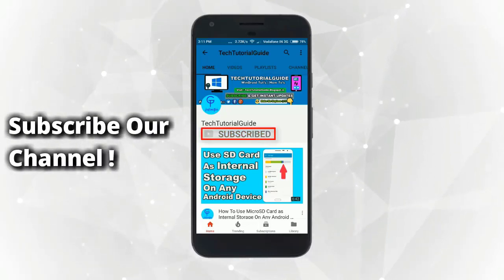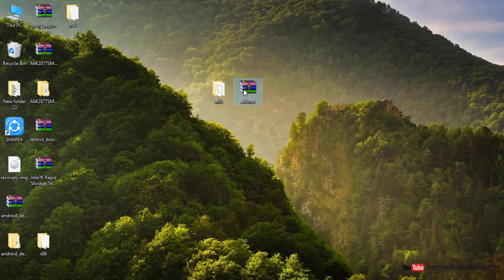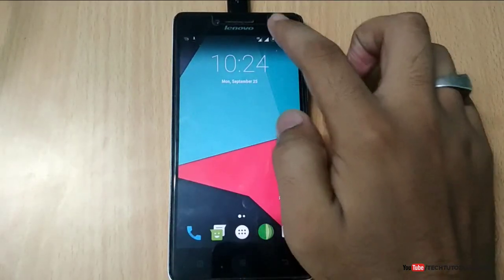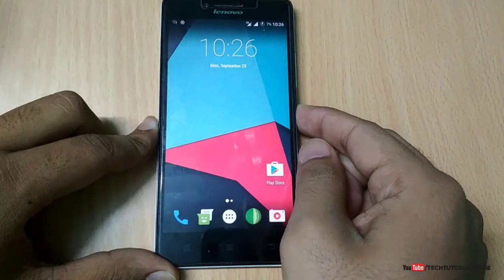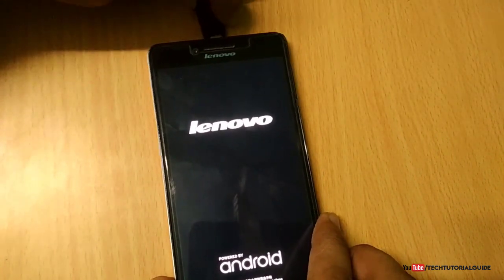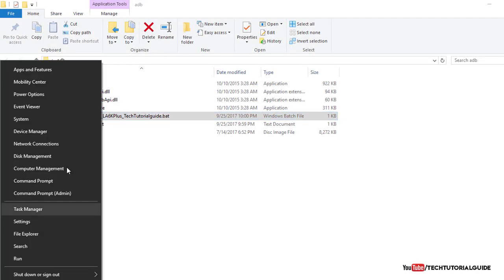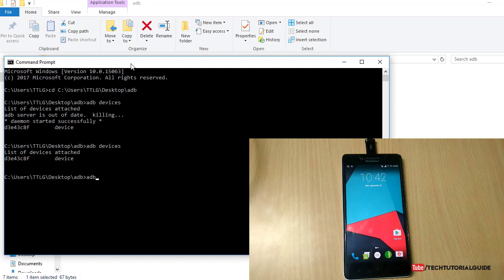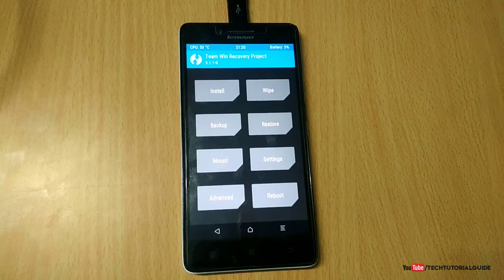How To Install TWRP 3.1.1 On Lenovo A6000/A6000 Plus With Out ROOT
[No ROOT Needed] How To Install TWRP 3.1.1 On Lenovo A6000/A6000 Plus With Out ROOT | Downloads Links Available Below

Hi Guys ! In this video as i have shown step by step guide to install latest twrp 3.1.1 on lenovo a6000/plus device without using ROOT Access. We are going to flash TWRP Via Fastboot Mode Flashing Via Fastboot Mode Won't requires ROOT Access.watch the video till the end and install twrp it without using ROOT Access !

Note:
Take Complete Backup Of Your Android Device Before Installing Custom ROMS & Custom Recoveries

Warning:
ROOTING & Flashing Custom ROMS Or Recoveries Voids Device Warranty ! Proceed With Your OWN Risk ! TechTutorialGuide Will Not Take any Responsibility For Bricked Device.

TWRP Recovery 3.1 Bugs List:
No Bugs Is Present

TechTutorialguide